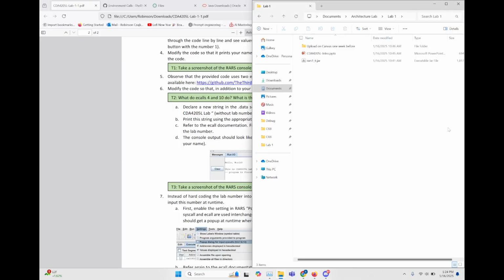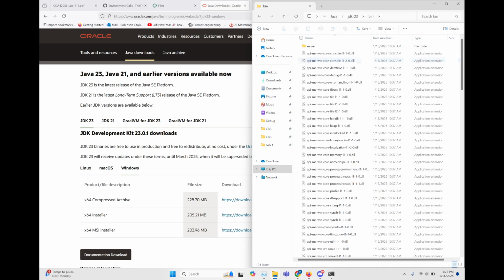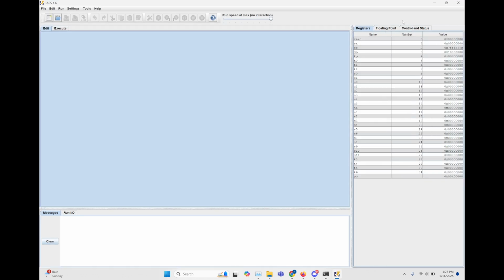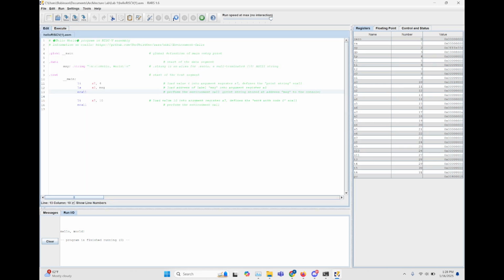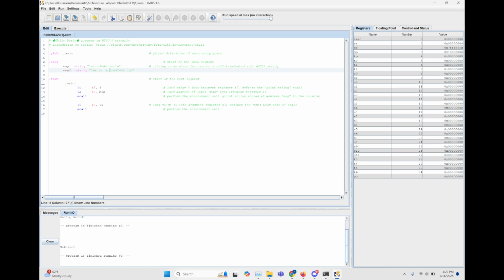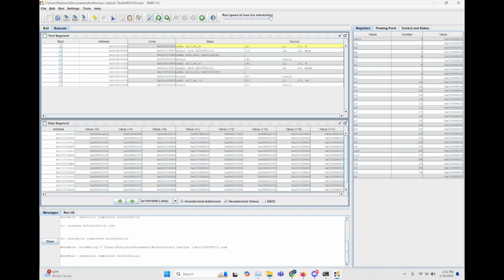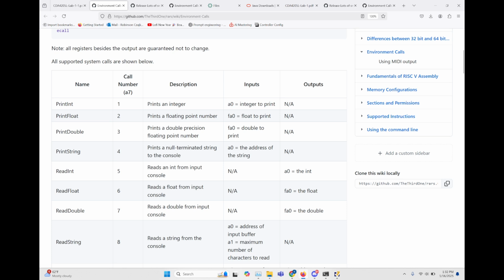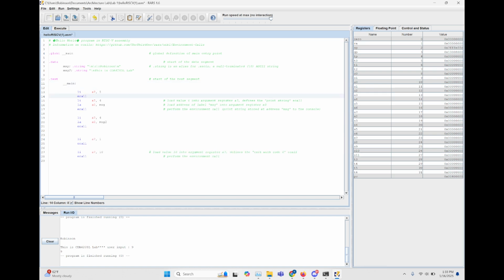How to Install Rars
Very exciting